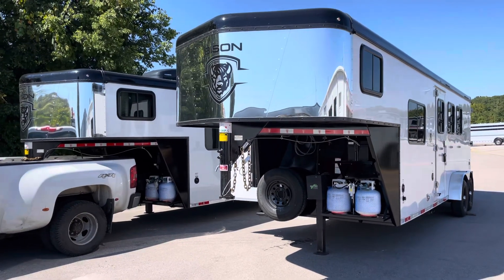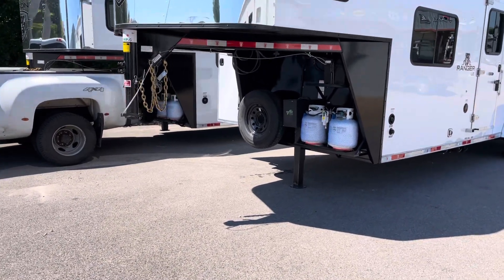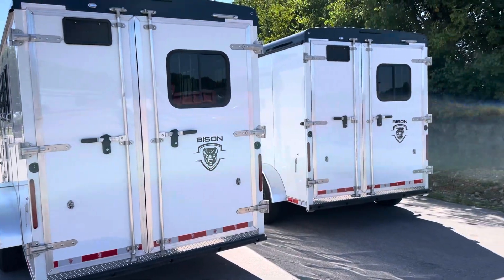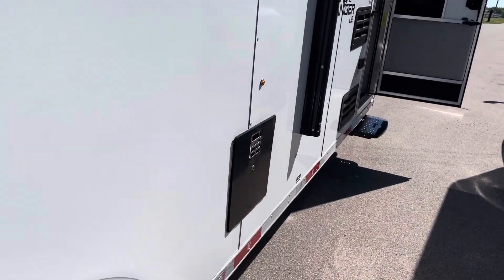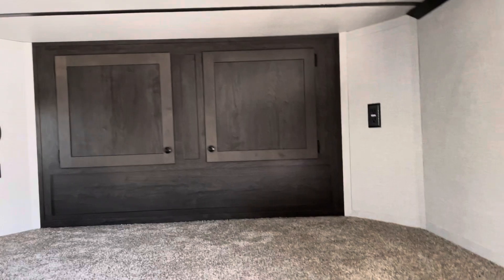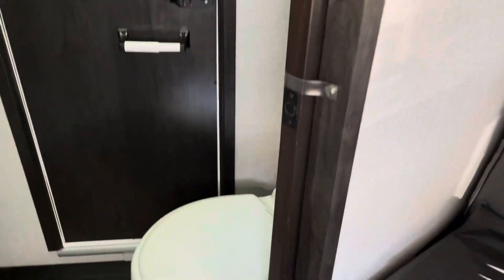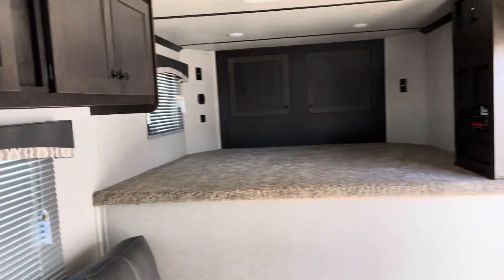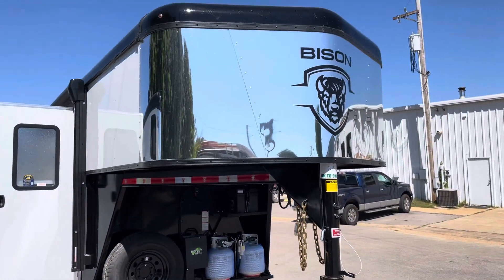New 2024 Bison 6’ lq’s